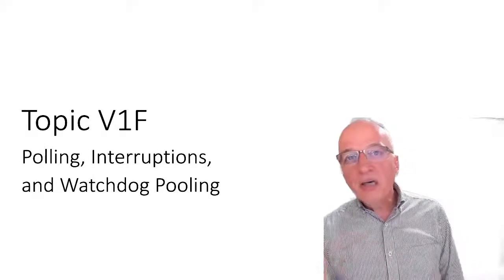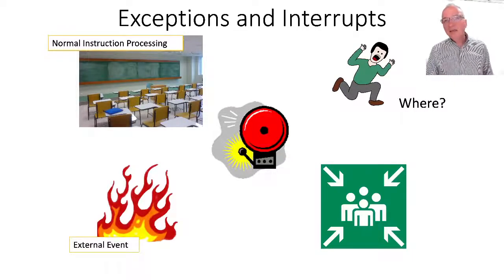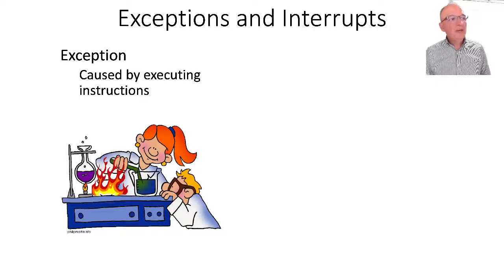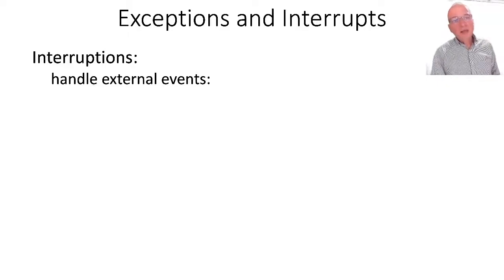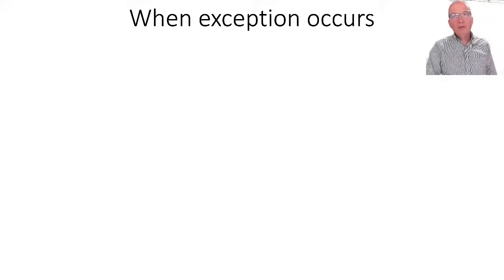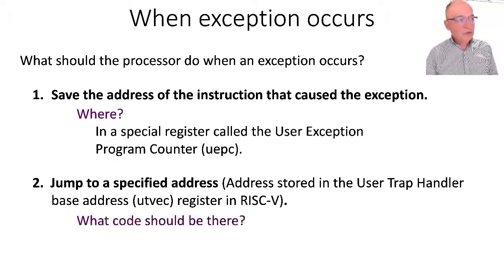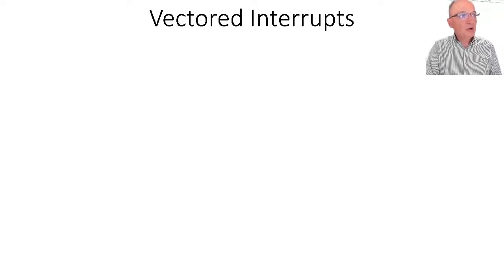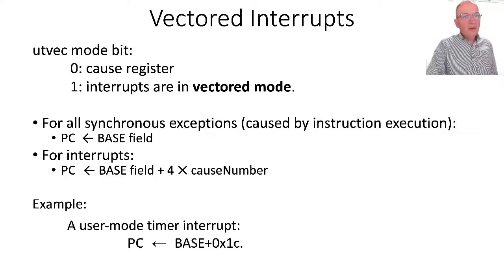L1F Exceptions Interrupts and Polling par1